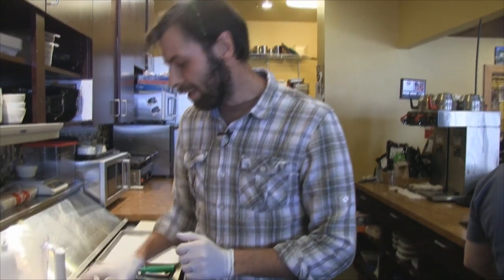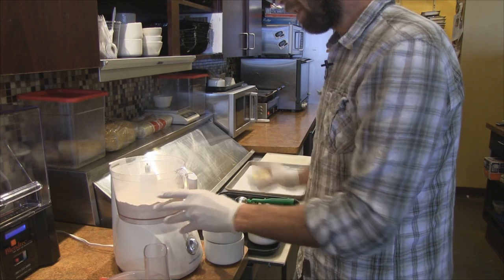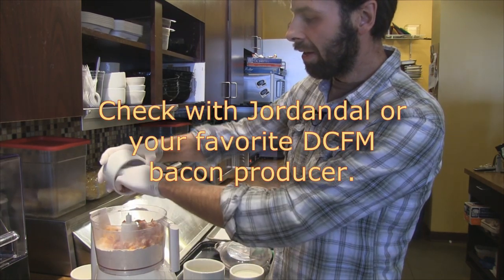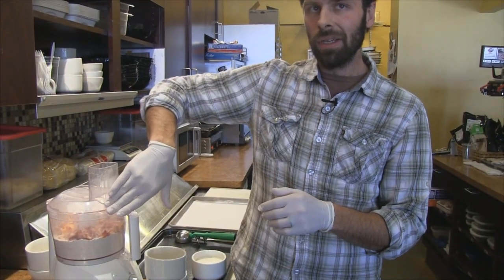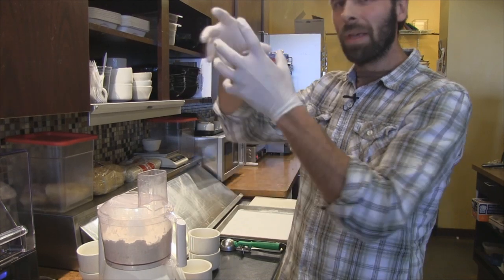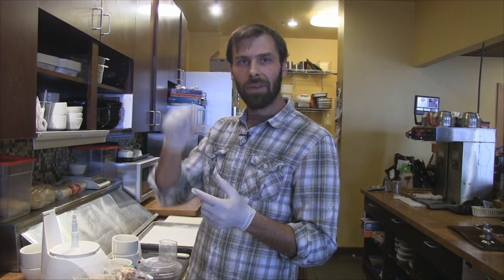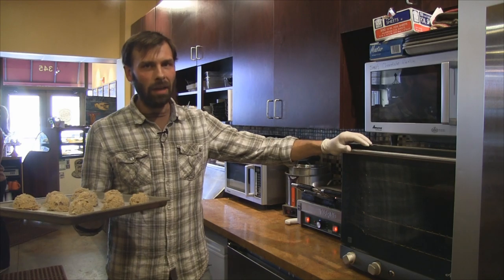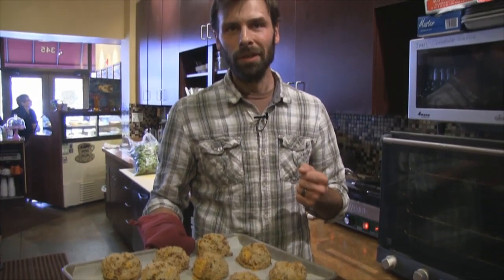Beans 'n Cream Sharp Cheddar and Bacon Scones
Jeff Gauger of Beans 'n Cream Coffeehouse in Sun Prairie, WI shows us how to make Sharp Cheddar and bacon Scones using ingredients from the Dane County Farmers' Market and a food processor.